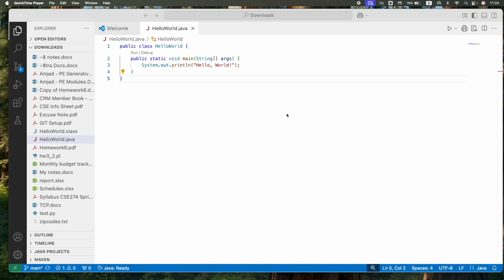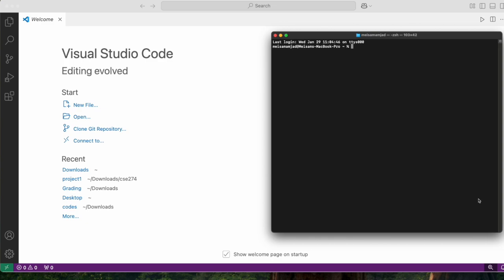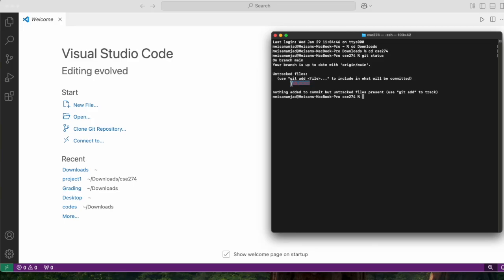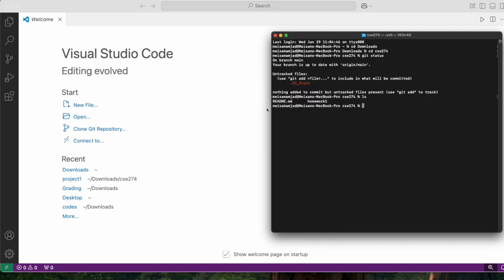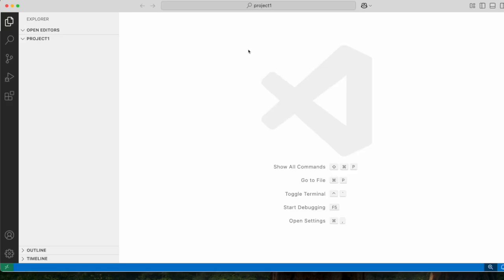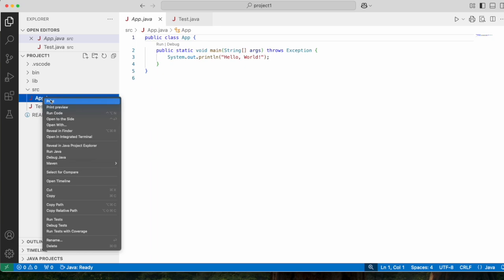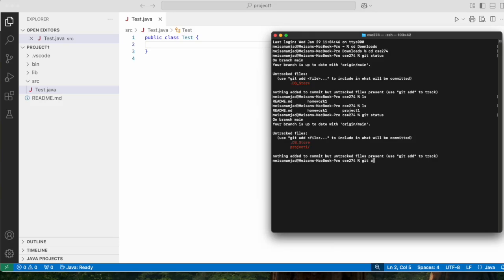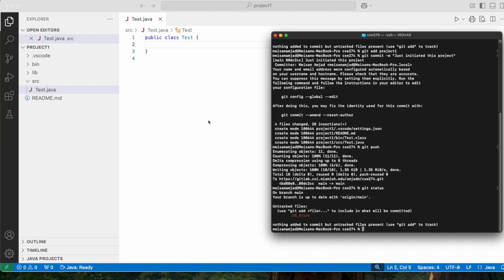Add a project in VScode